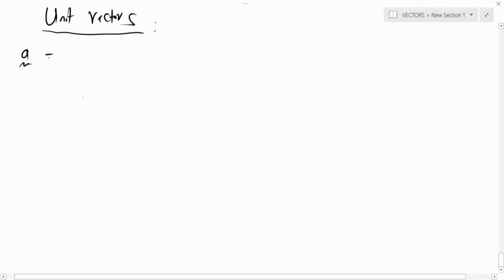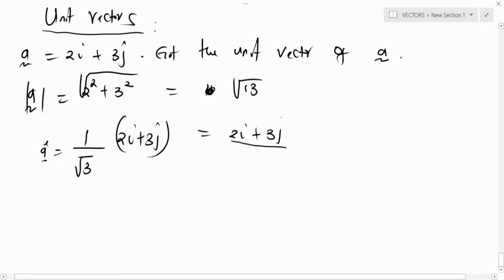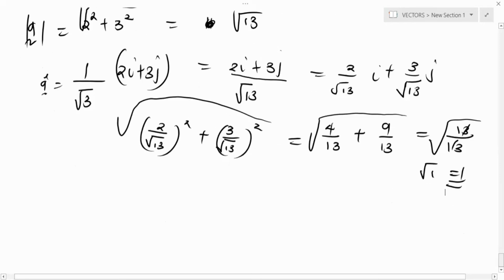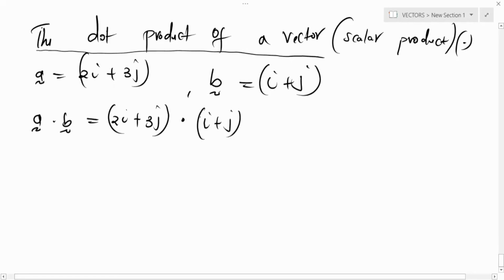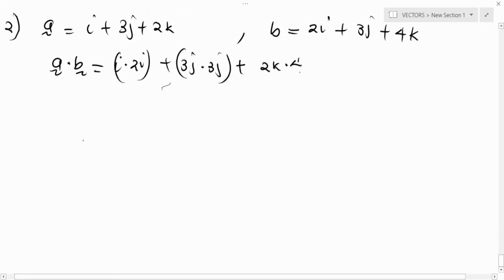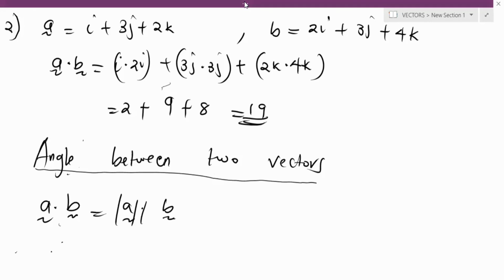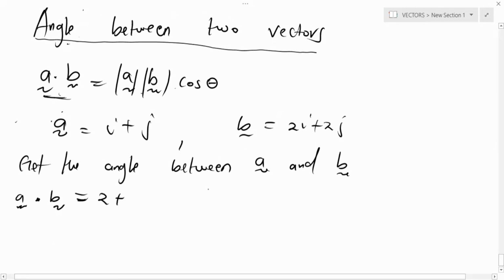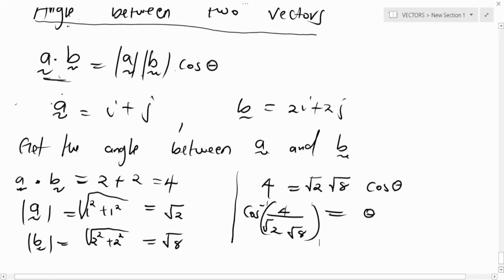Vectors ( Part ...Unit Vector, Dot Product, Angle between two Vectors.)